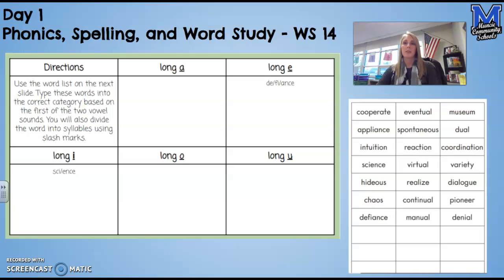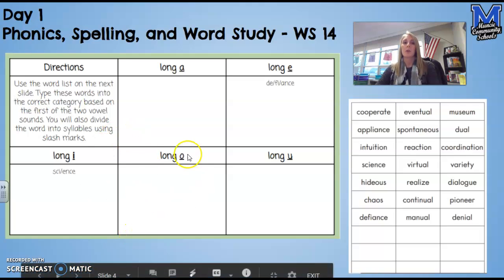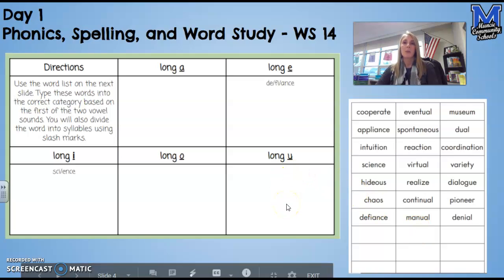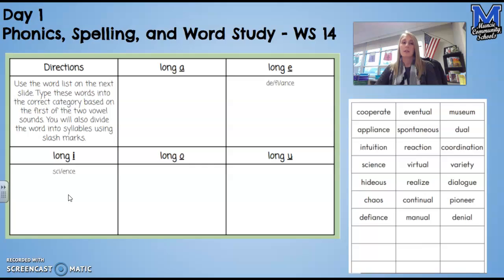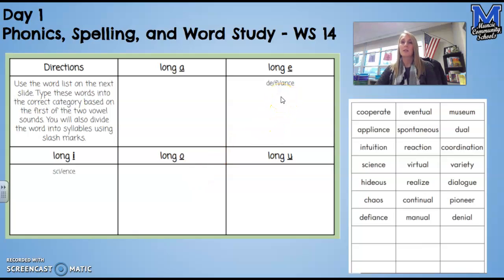WS 14 (Mon.)